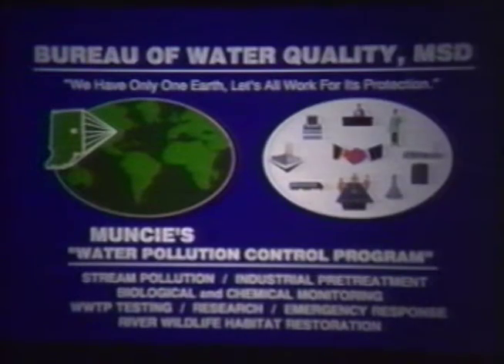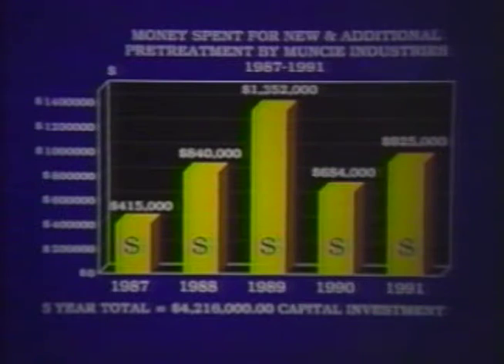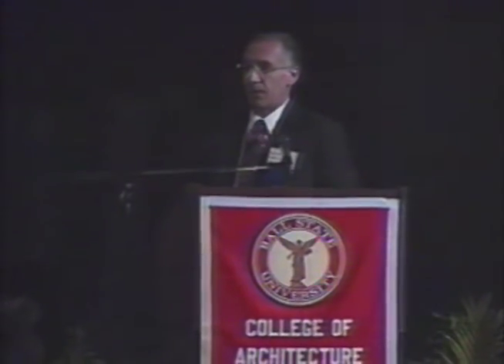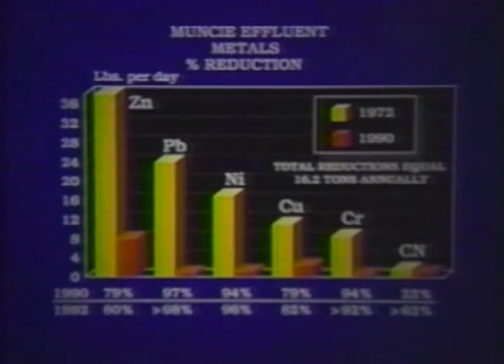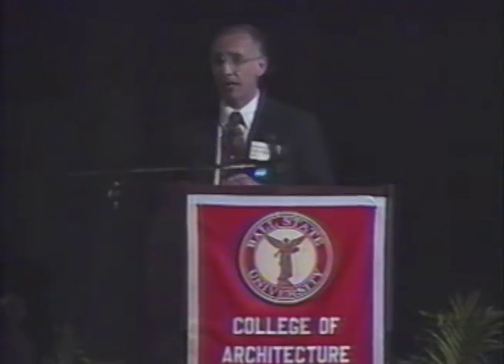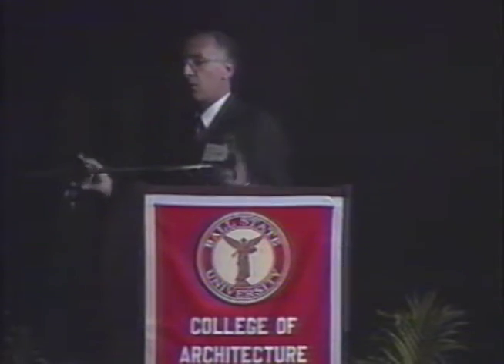John Craddock lecture on water treatment in Muncie, Indiana, 1992-09-12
Lecture delivered by John Craddock, director of the Bureau of Water Quality, Muncie Sanitary District, on September 12, 1992 at the Building to Save the Earth College of Architecture and Planning symposium held on the campus of Ball State University.  Craddock discusses the scarcity of clean fresh water, efforts in Muncie to clean the White River of pollution, and the effect of industrial discharge and agricultural discharge on the White River.